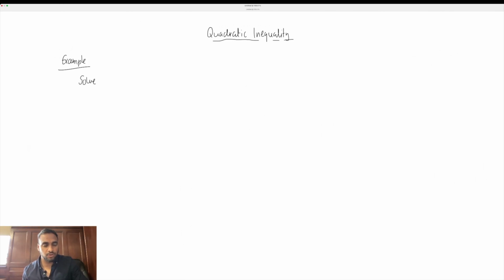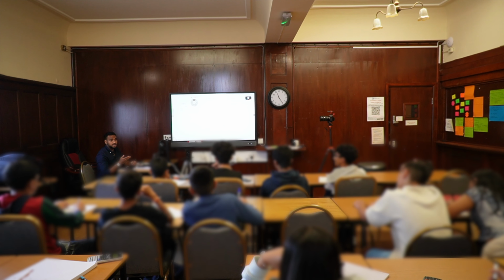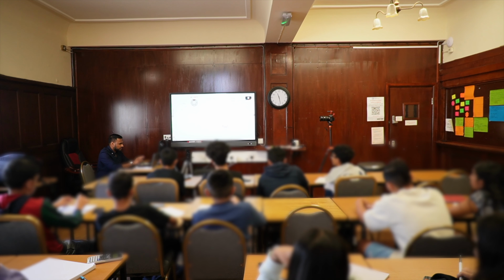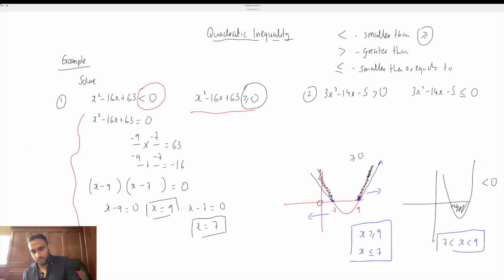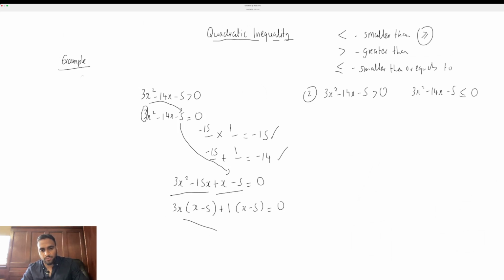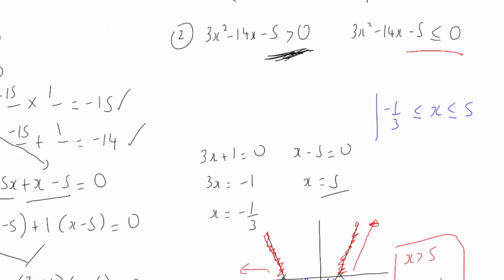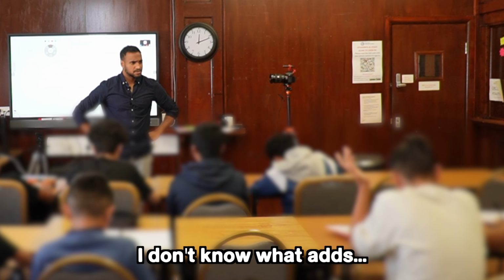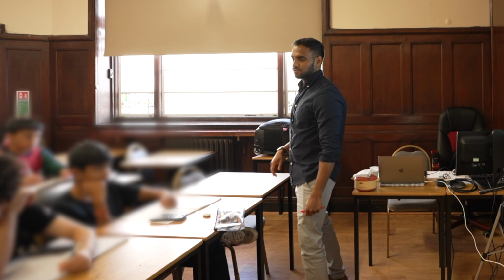“I can’t figure out the 2 numbers”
If you are interested in trying a Class come along and see for yourself.

0:00 - Trailer
1:24  Example 1
6:56 - Example 2
13:49 - Class Entertainment